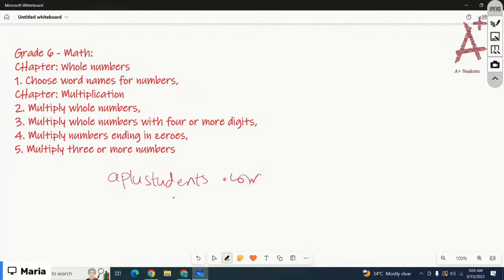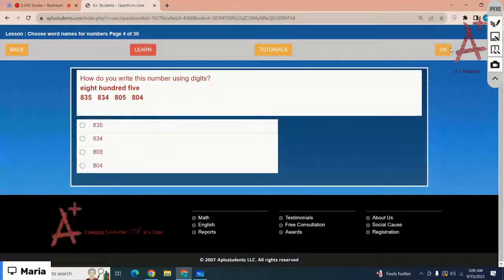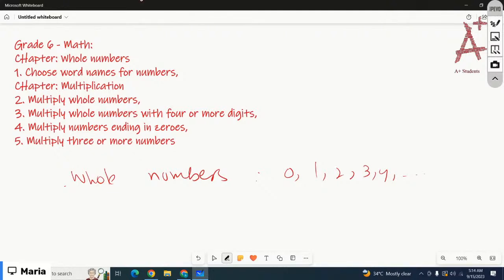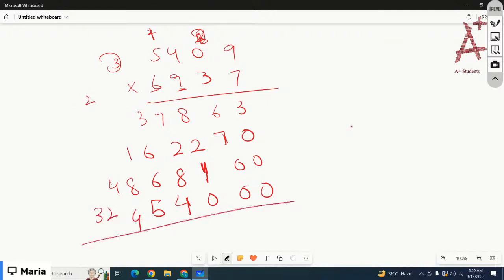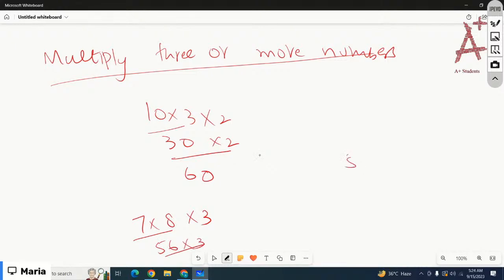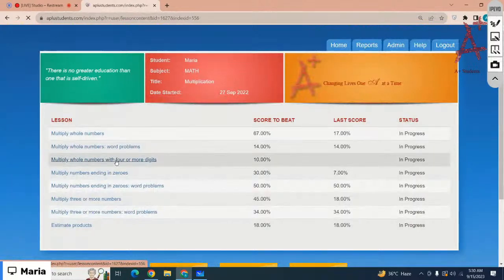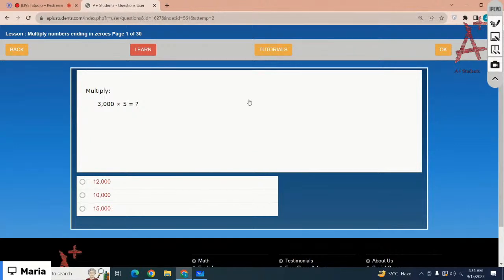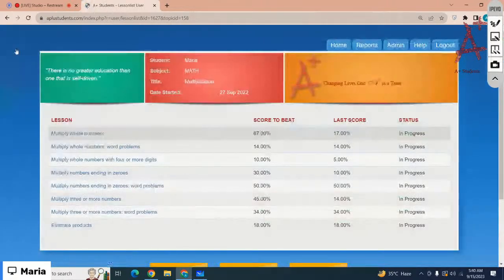Grade 6 - Math: Choose word names for numbers, Multiply whole numbers, Multiply whole numbers wit…